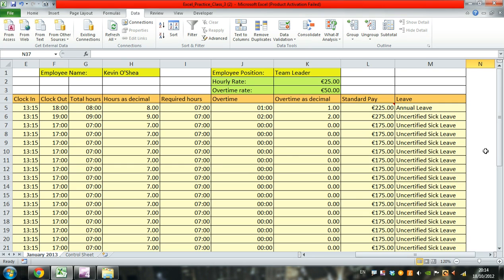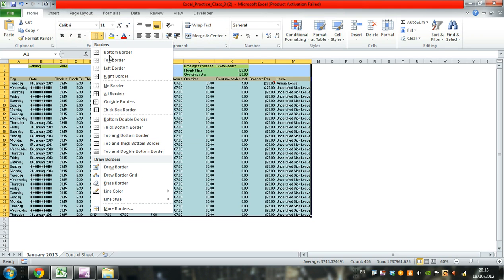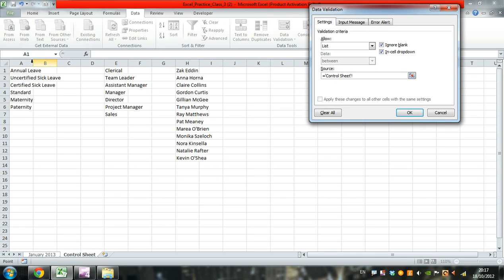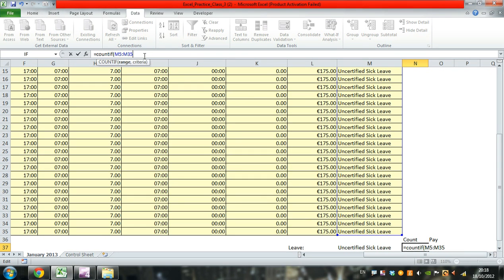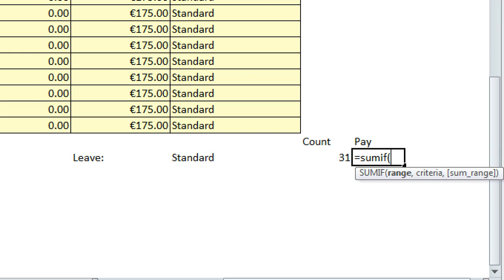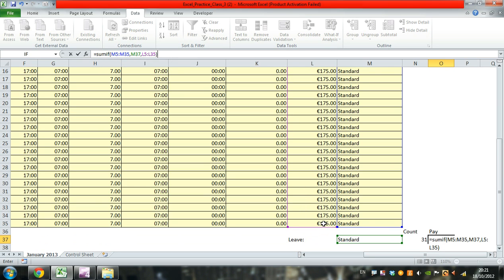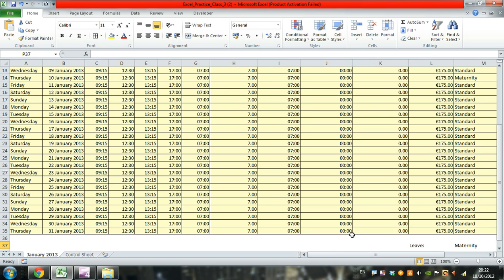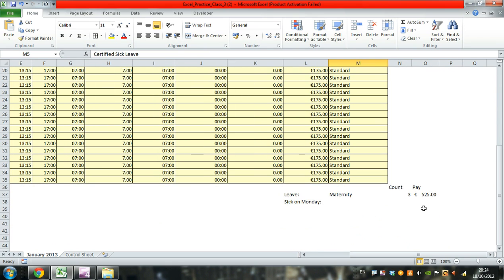video 2 - countif and sumif